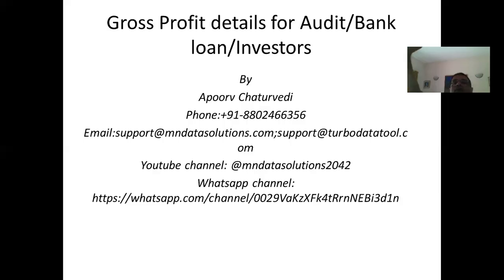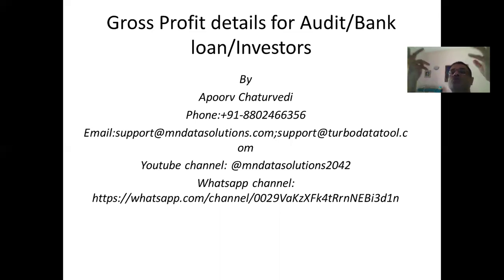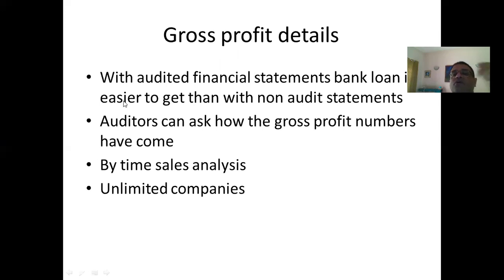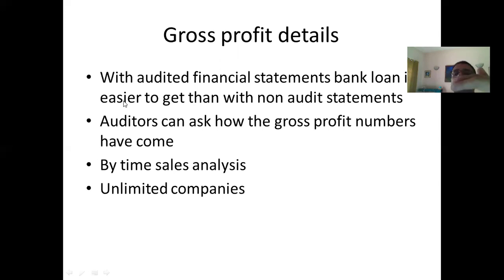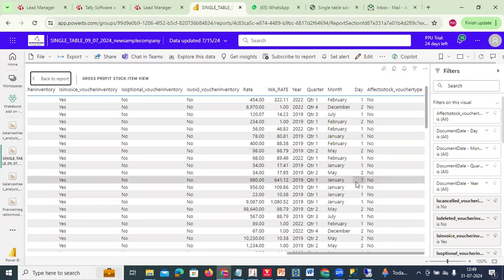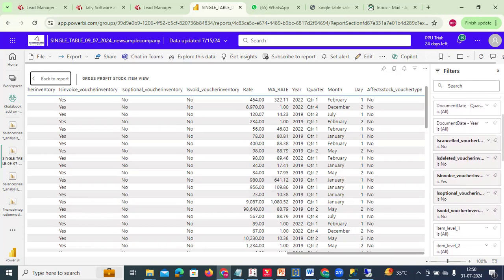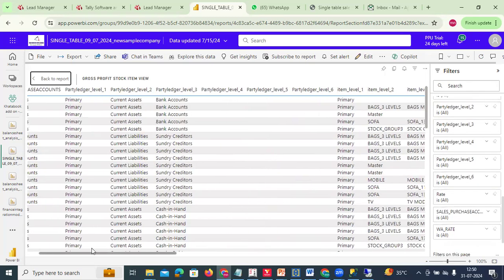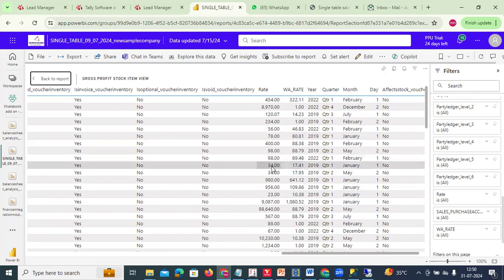Gross profit-Tally Turbodata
Discussion about Gross Profit from Tally using Turbodata.
We have a datawarehouse(more detailed than odbc extract or xml extract) with tally. If one needs to migrate the tally data to SAP please inform us about the same.

Contact apoorv :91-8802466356 for poc.

Please send us any bottleneck reports from Tally.